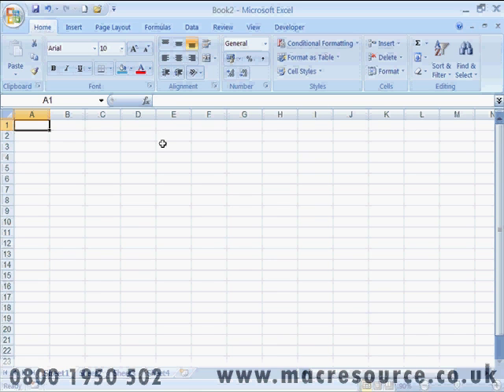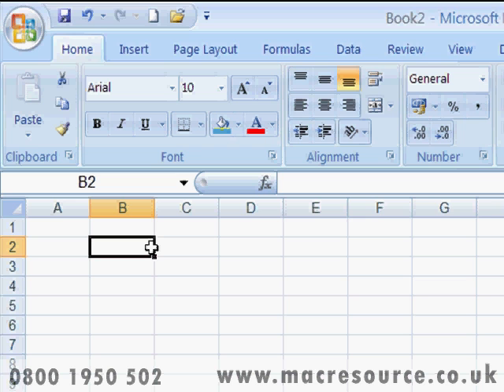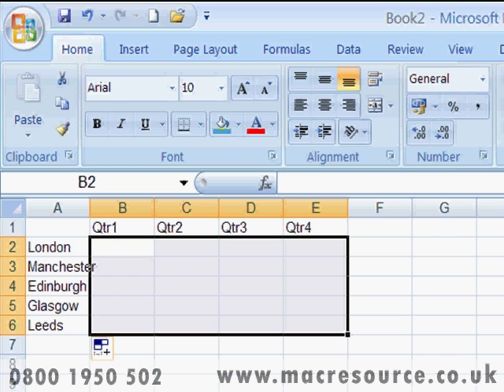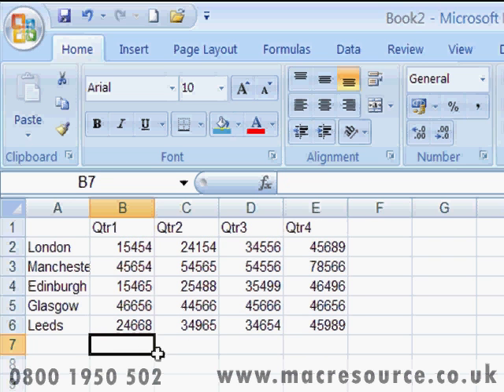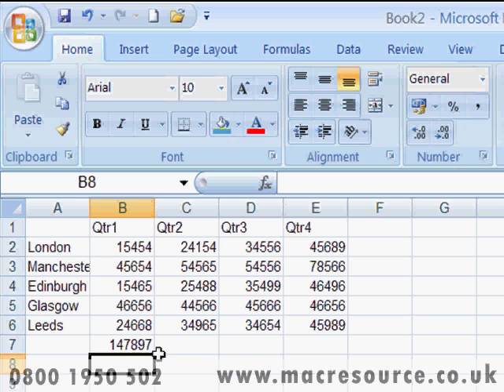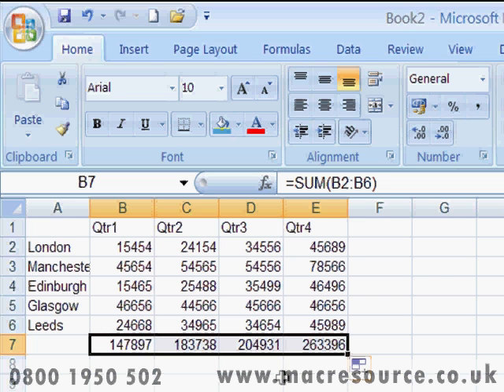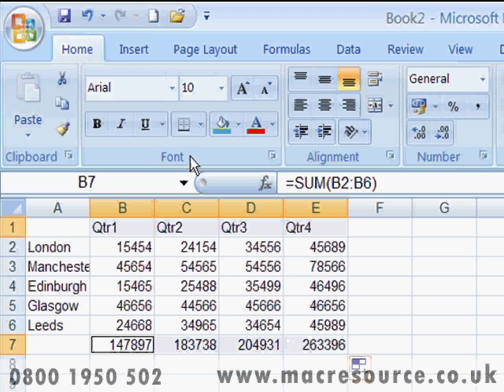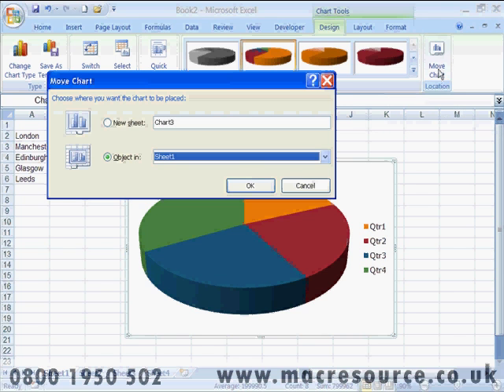Why you should learn Microsoft Excel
Excel Training, Microsoft Excel 2007 Training Courses, Free Excel tutorials, Excel Training in London, Learning Microsoft Excel